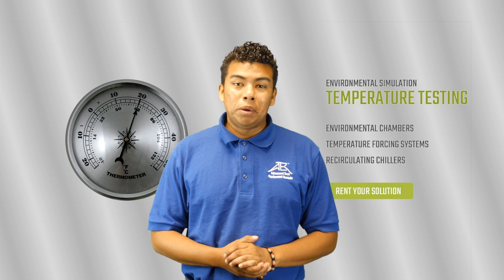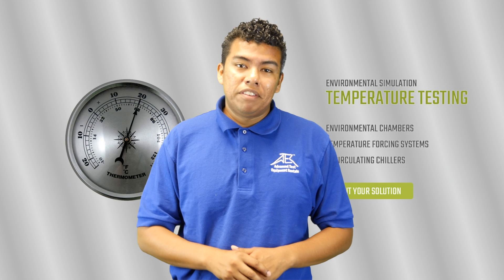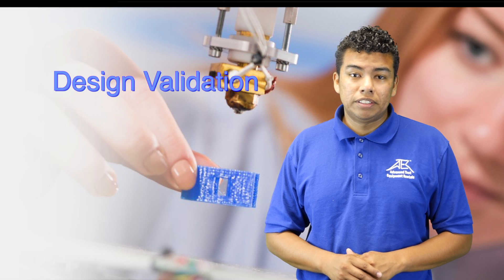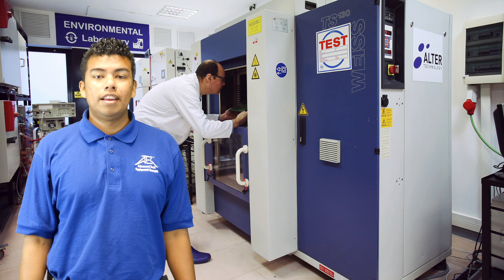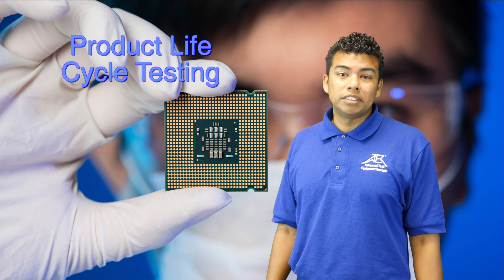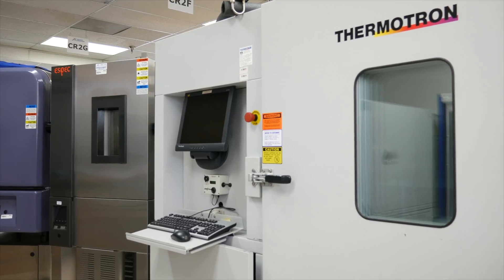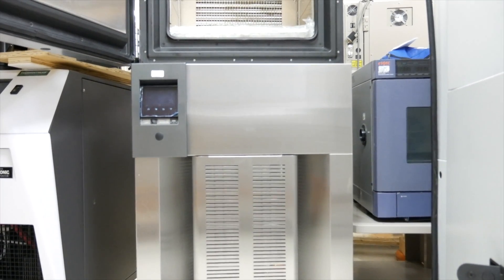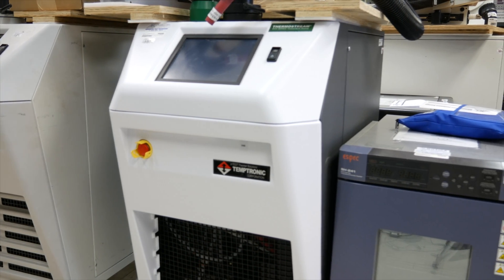Environmental Simulation: Environmental Chambers and Temperature Forcing Systems (TFS) Overview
By the end of this video you will have a clear understanding of what temperature forcing systems (TFS) and environmental chambers are.

Hello, Armando here with Advanced Test Equipment Rentals where we help customers meet industry standards with our inventory of test and measurement equipment.

By the end of this video you will have a clear understanding of what temperature forcing systems  (TFS) and environmental chambers are capable of and how you can benefit from them.

First let’s focus on what Environmental testing consist of.

•Design validation testing is done to ensure that a product will function in a normal environment it will encounter in its life cycle. It is spec driven and can be done in the RD phase or production phase. Devices must pass the test and meet specs without any failures
•Product validation ensures that the product meets requirements, specs, and regulations for which the product is intended. Product validation procedures use simulations similar to those of design validation to expose faults and failures
•Environmental stress screening uses a variety of different stresses such as thermal cycling to force latent defects in a newly manufactured or repaired product. The surviving products have a higher reliability than similar unscreened units.
•Product life cycle testing simulates real-world stresses in order to predict the lifespan of a product.

Advanced Test equipment rentals offers bench-top and floor standing chambers designed for these types of testing from top manufacturers such as Cincinnati Sub-Zero, Espec, Tenney, and ThermoFisher Scientific.

Renting temperature forcing systems (TFS) and environmental chambers will help you
• Improve product reliability and quality
• Reduce warranty costs
• Increase profitability
• Have a competitive advantage

It is important to test products for reliability. Ensuring products can reliably withstand harsh environment conditions will reduce costs associated with recalls and warranties.

Product testing also provides a competitive advantage by assisting in designing and manufacturing a more robust product that is ready for consumer use.

Temperature forcing systems (TFS) and environmental chambers are used in many industries such as Defense, Aerospace, consumer electronics, automotive, and telecommunications. Electronic equipment that is sold in the market will need product testing to ensure that it will properly work in any climate it encounters.